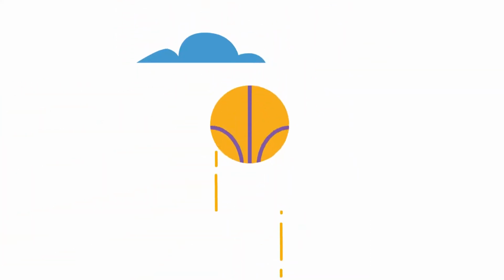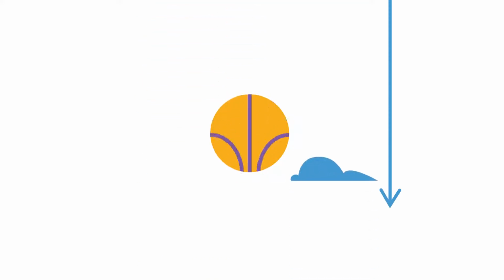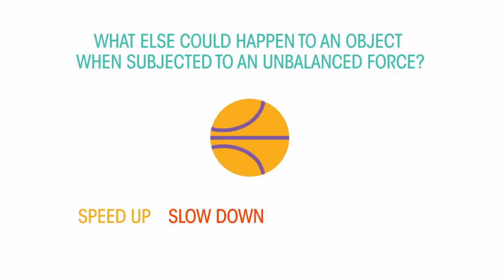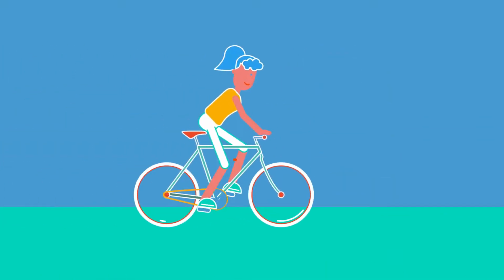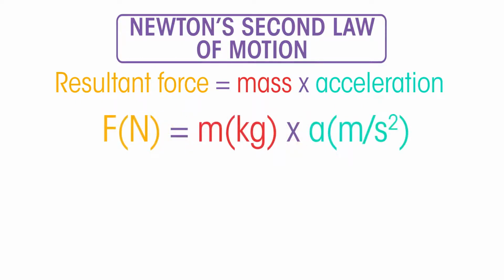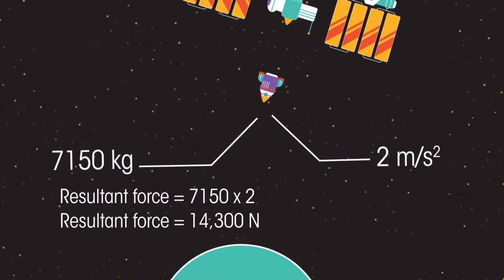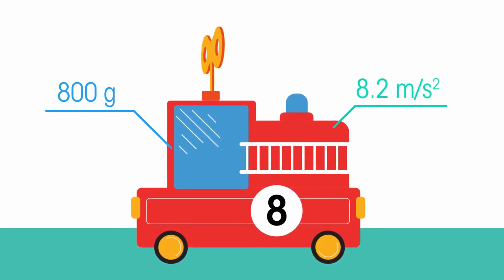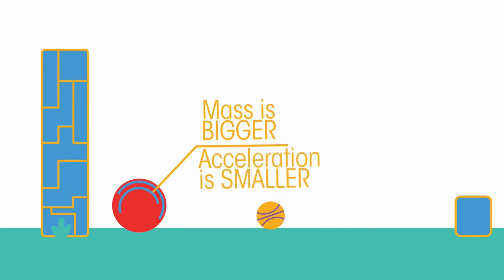قانون نيوتن الثاني | القوة والحركة | الفيزياء | FuseSchool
في هذا الفيديو ، سنتعلم ونتدرب على تطبيق قانون نيوتن الثاني في العمليات الحسابية المتعلقة بالقوة والكتلة والتسارع.